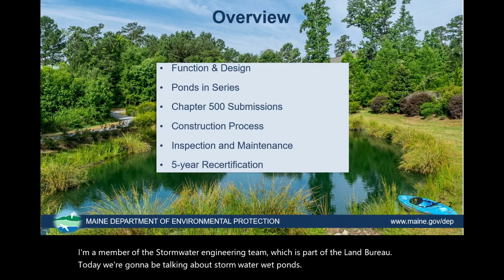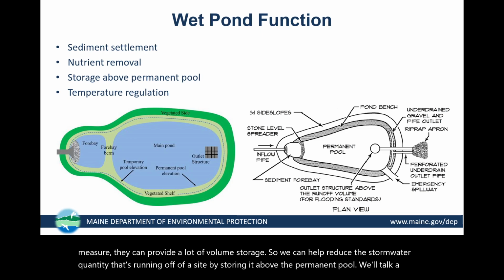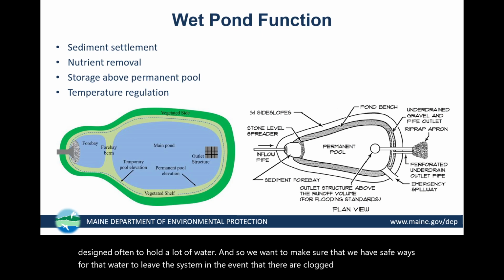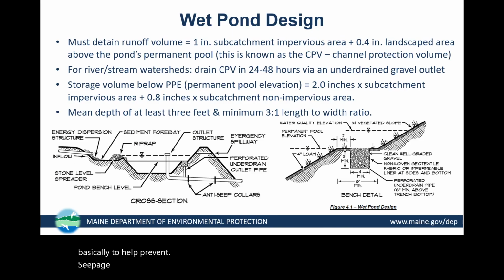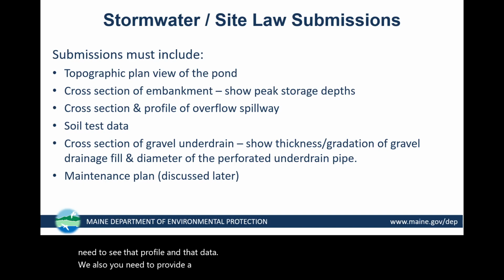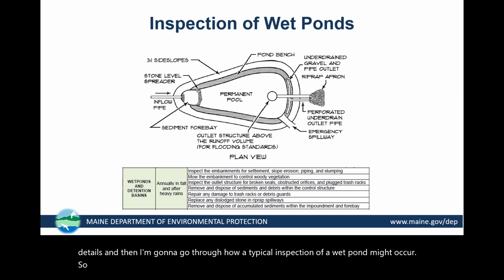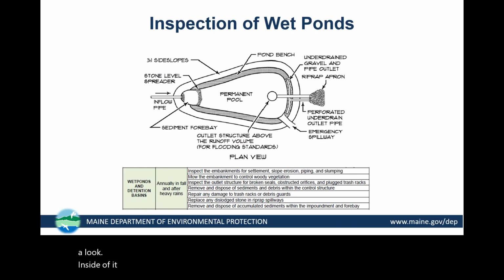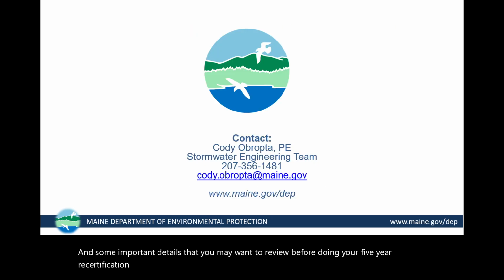Wet Pond Explainer